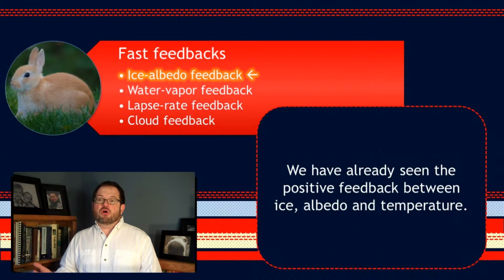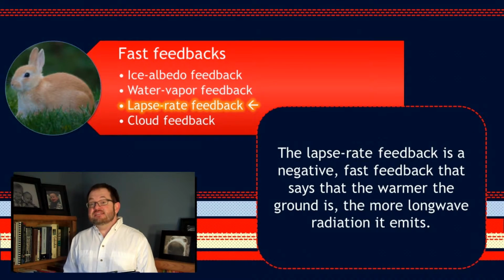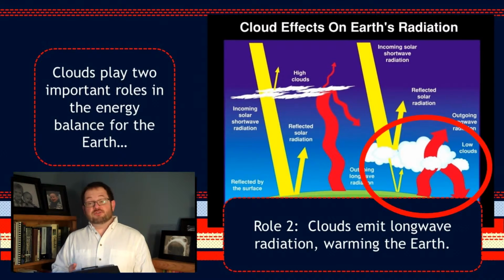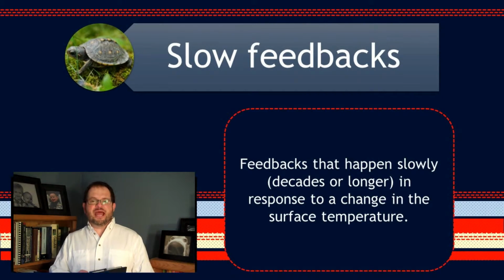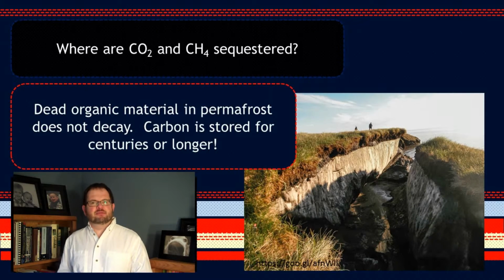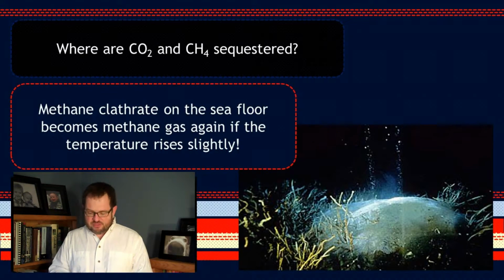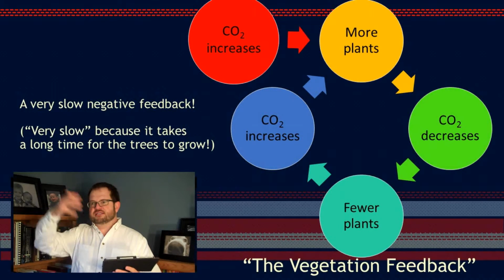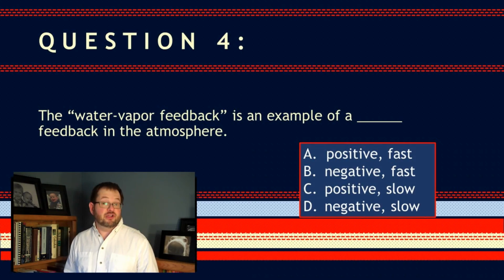ATS EVS 105 Feedbacks, part 2